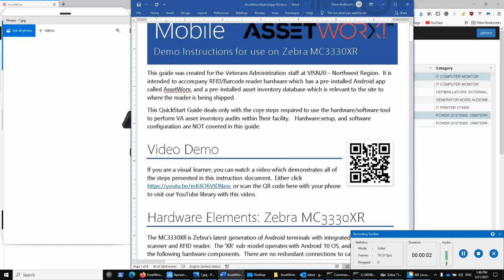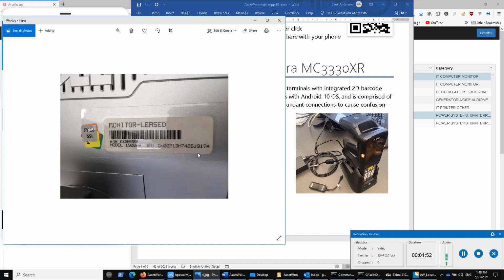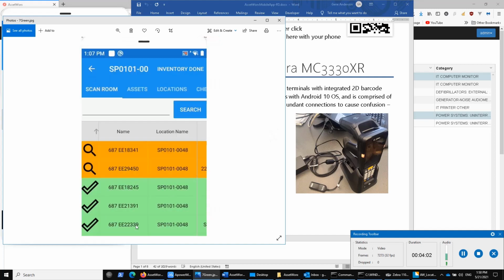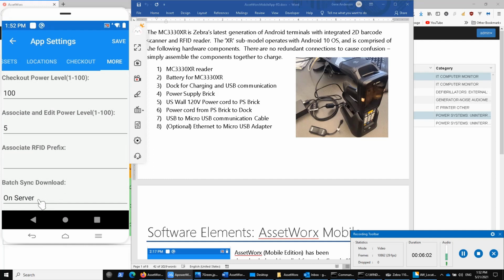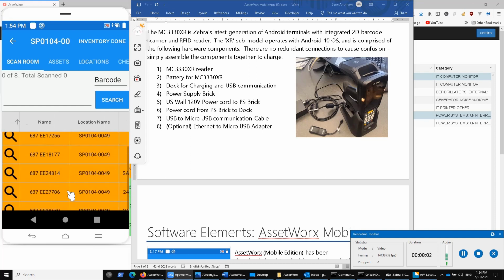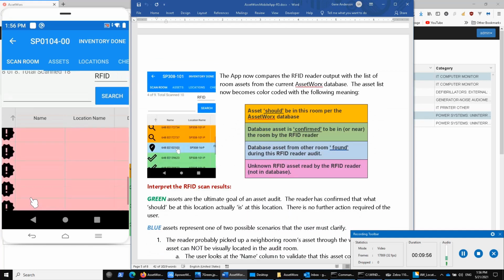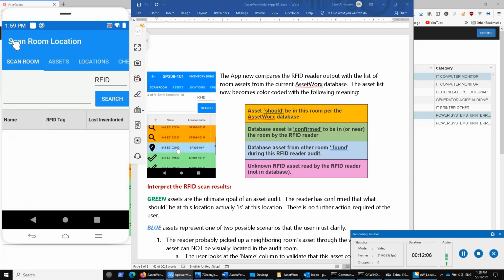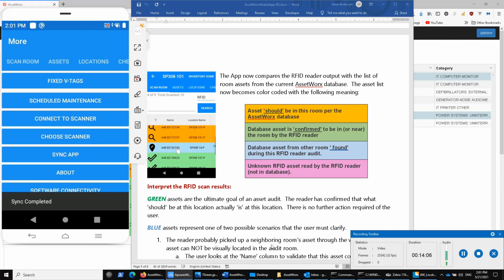AW Mobile App Scanner Setup, Part 2